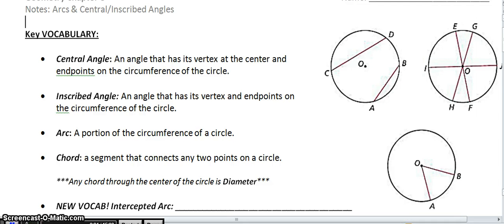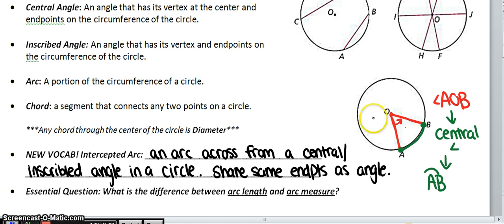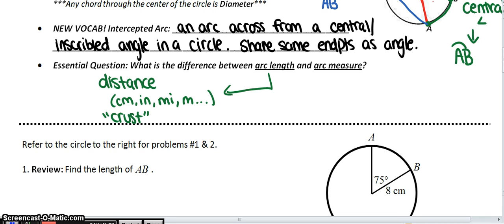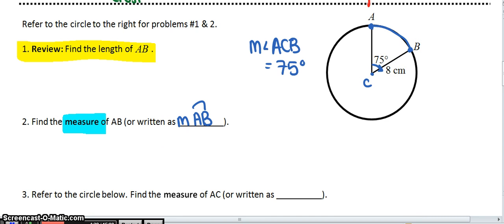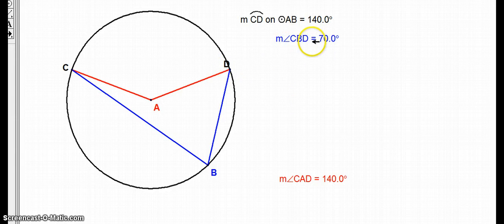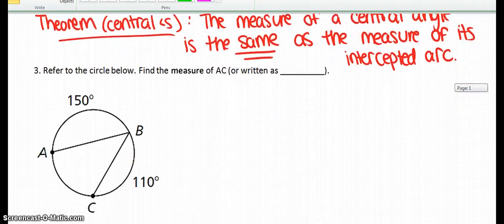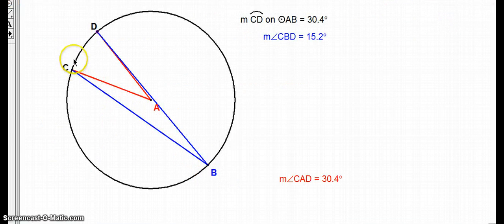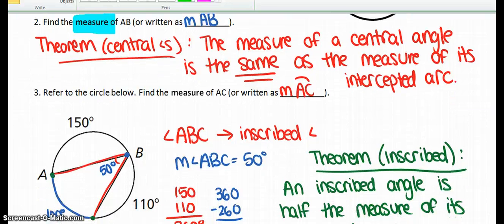Angles & Arcs: Central & Inscribed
Central & Inscribed Angles and their relationship with their intercepted arcs